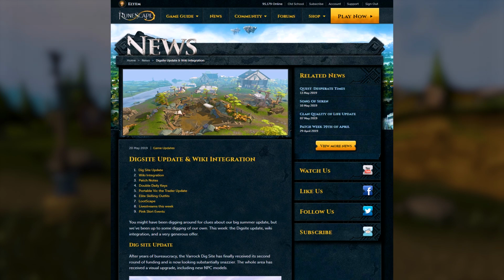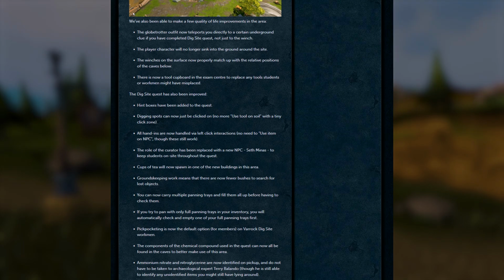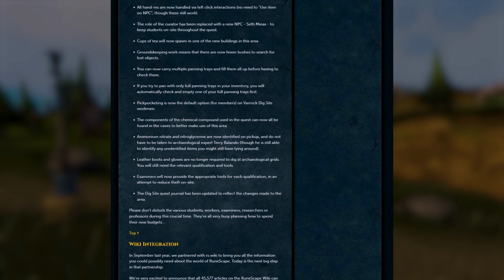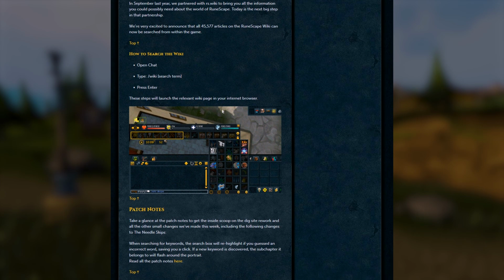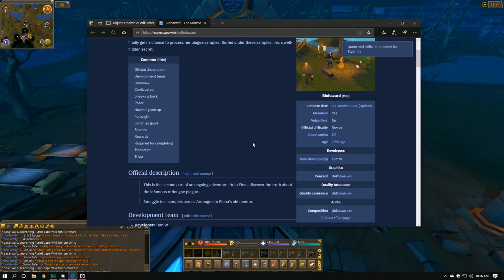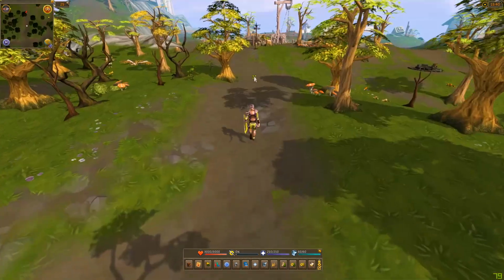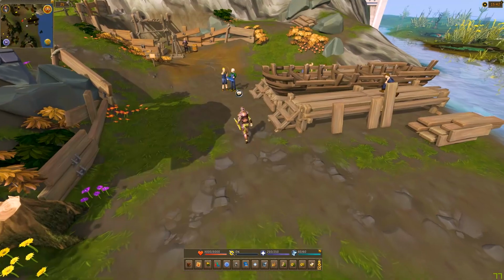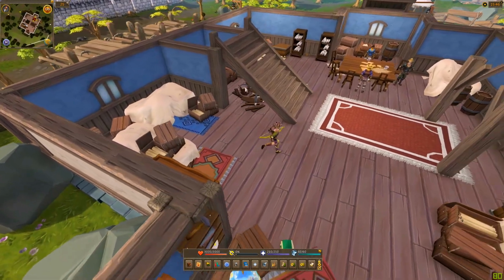The Dig Site Overhaul! & Wiki Chat! - RS3 News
🌟 Join My Friends Chat "Elyem"!

👑 Keep track of when I upload and other RS3 content I share by following me on Twitter and Instagram!